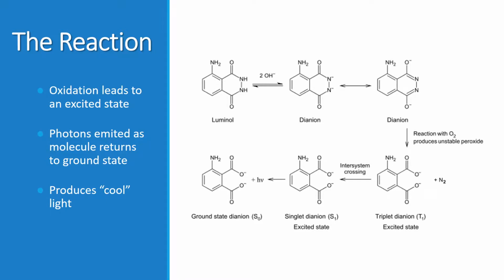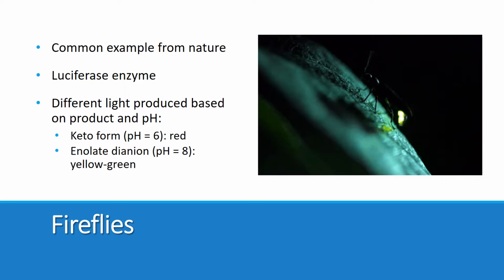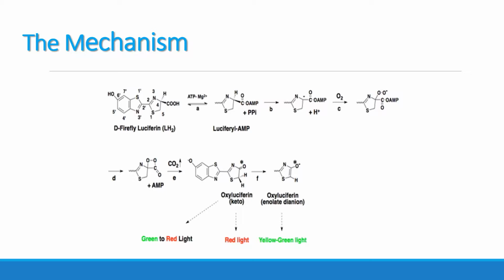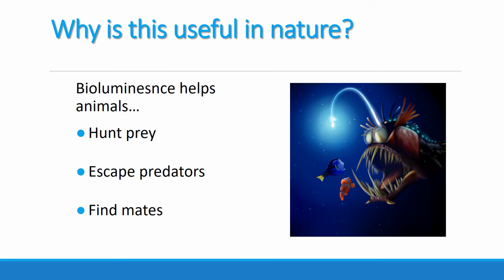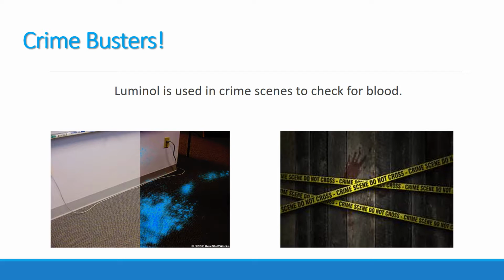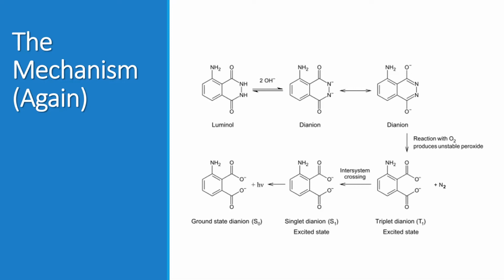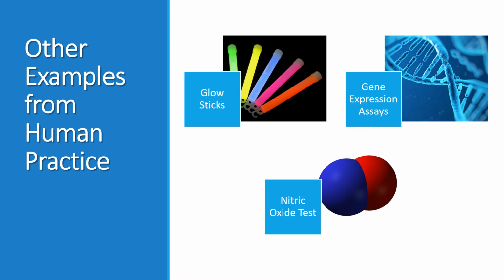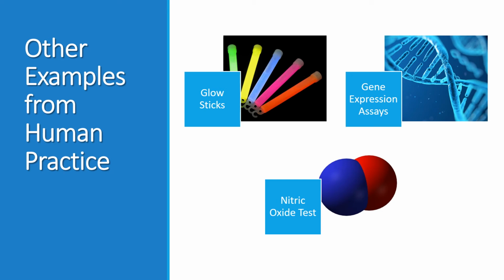Real Life Orgo Group 25 - Chemiluminescence